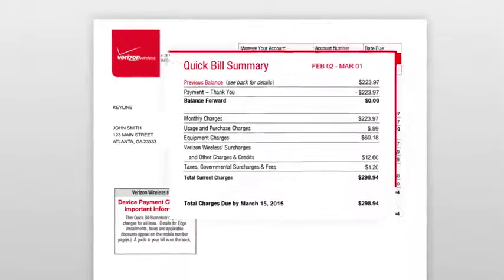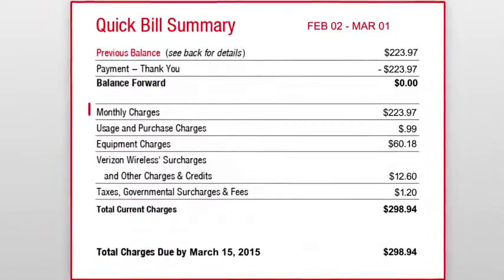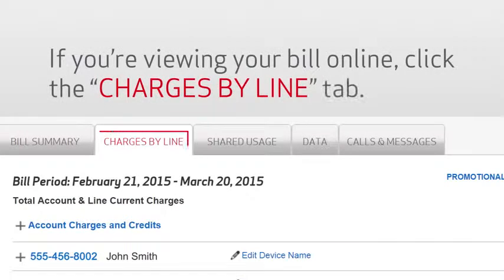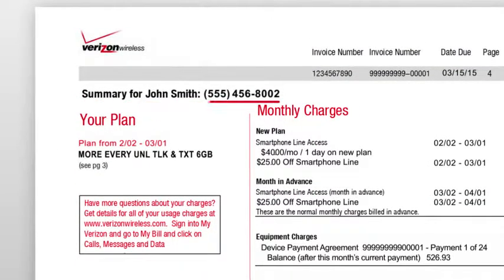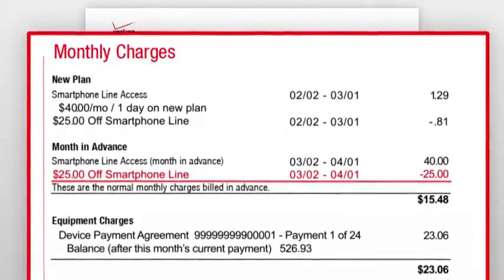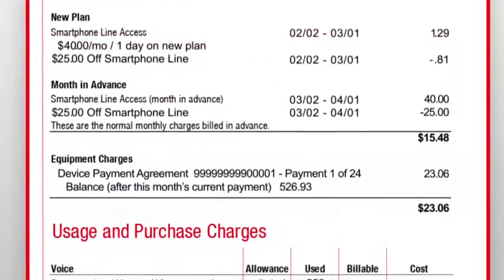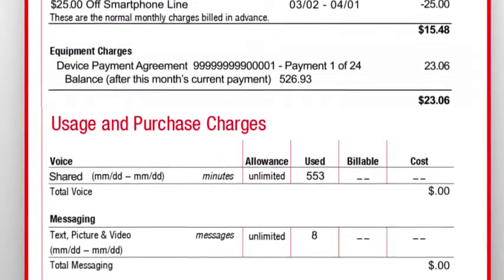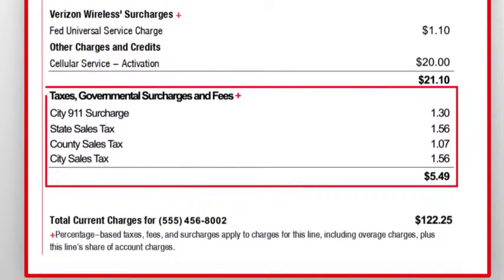Understanding the Device Payments on Your First Bill The MORE Everything Plan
If you're on the Verizon Plan and have upgraded your device, or purchased a new device with a device payment agreement, watch this video to get an overview of the device payment charges on your first bill.